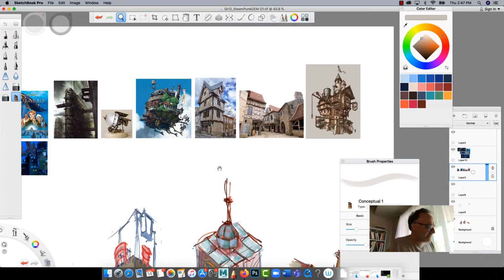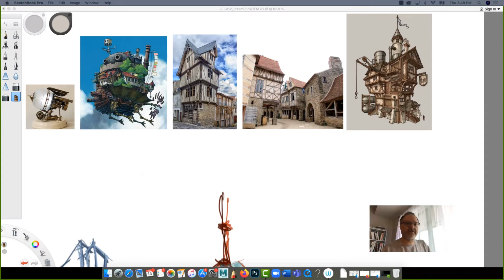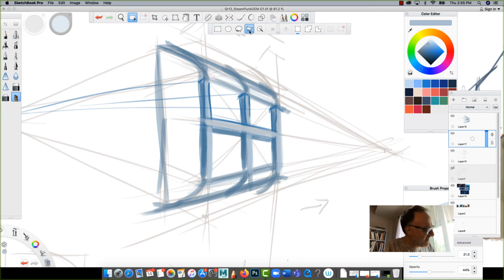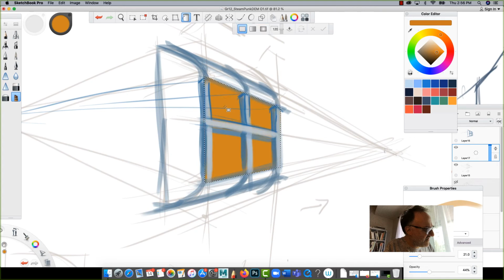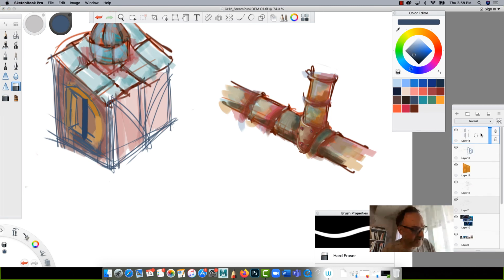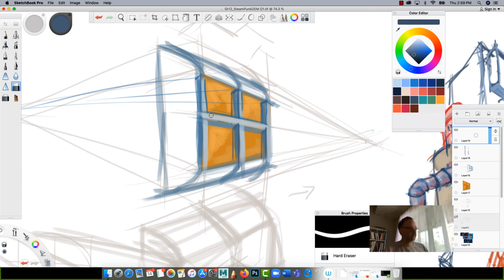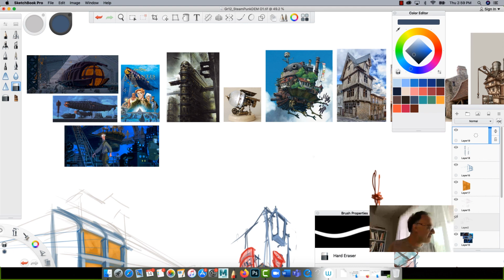Drawing Steampunk Elements Part 04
Please review my Pinterest page on STEAMPUNK for possible points of reference for your work. I also referenced Studio Ghibli's Howl's Moving Castle and also Disney's Atlantis The Lost Empire, really worth watching both movies they are full of amazing references to work from.